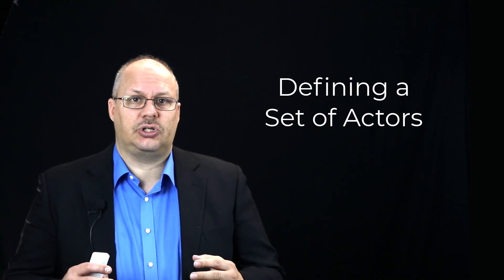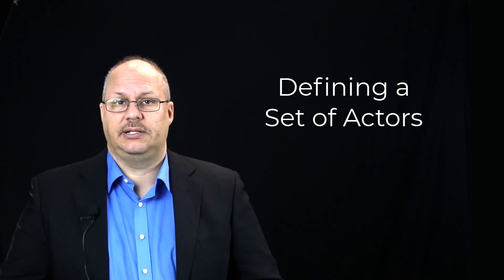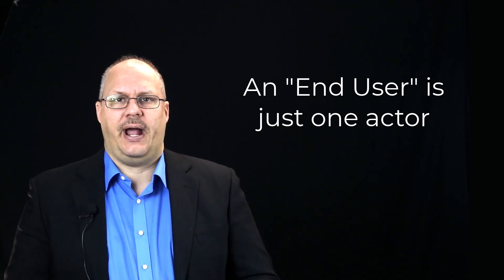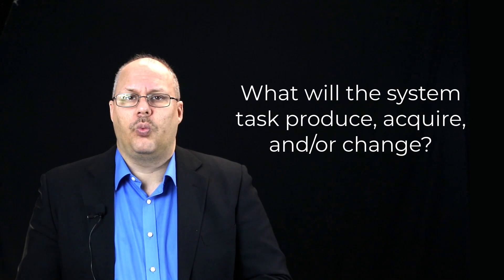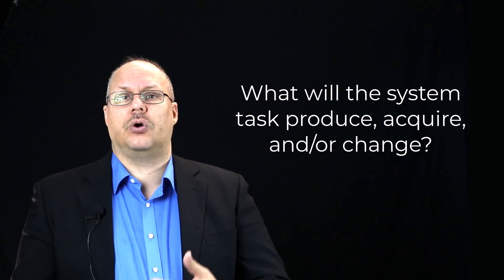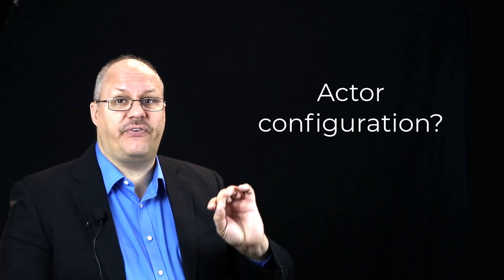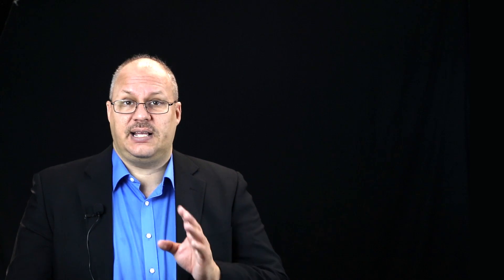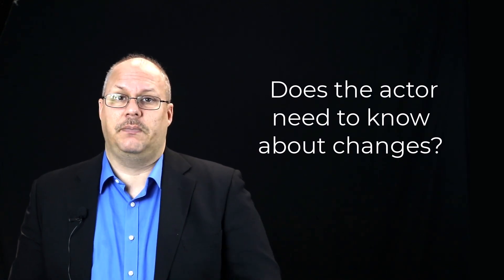Software Engineering - 32 Developing Use Cases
Software engineering is all about how to learn and utilize the proper tools and techniques to deliver software projects on time, on budget, and meeting all of the requirements. Consider the playlist about Software Engineering

During the requirements process we often work on Developing Use Cases. This is often used in UML, and when we talk about UML in detail, you'll see some of these same terms used, and it will make it easier to work with.

The first step is developing a use case is defining a set of actors. While you might normally think of the "end user", actors can take on a variety of forms or roles. For example it might also be "an automated/scheduled system", "an administrator", a "power user" or "team leader", etc.

00:00 - Introduction
00:15 - define actors
00:30 - Other forms of actors
01:09 - reality of multiple actors
01:19 - separate use cases
01:30 - creating use cases
01:43 - What to know when building the use case